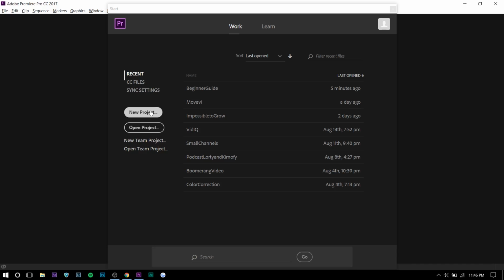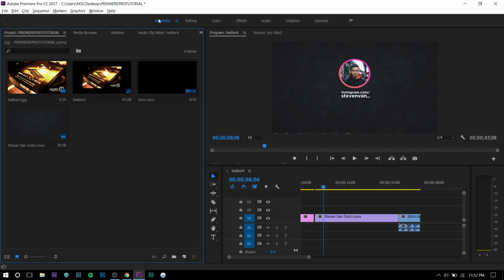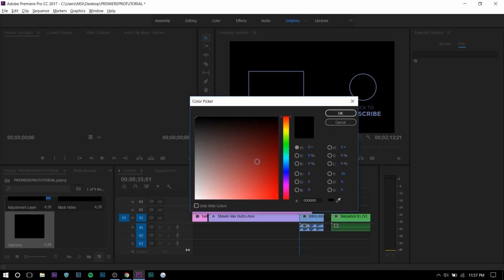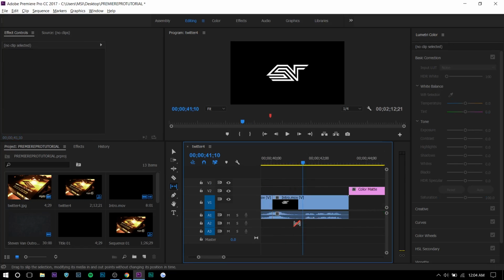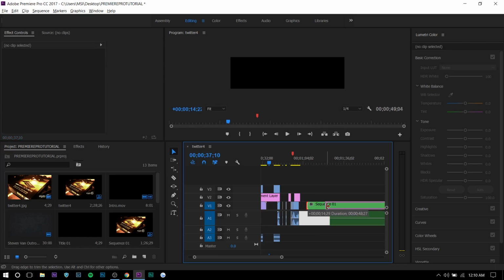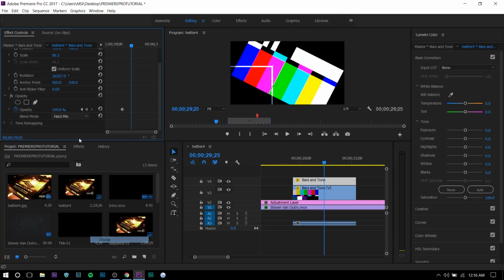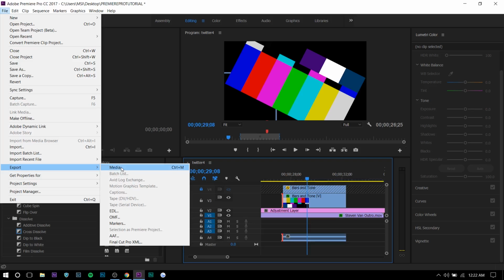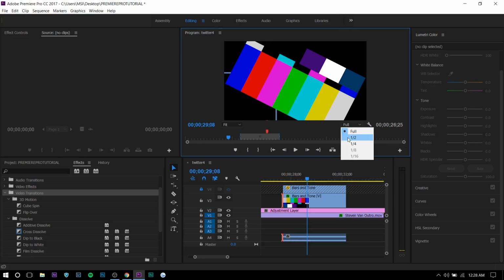Adobe Premiere Pro CC BASIC Video Editing Guide for BEGINNERS! 💻 (2017)